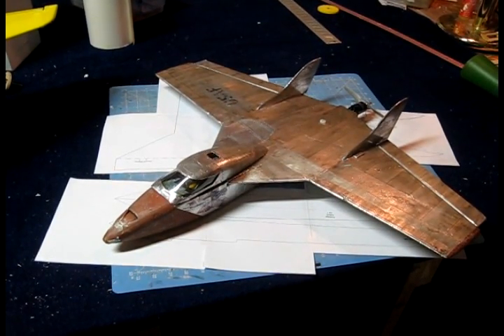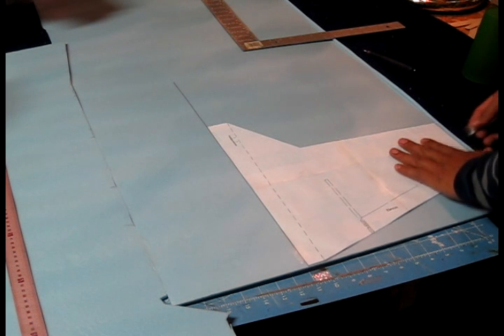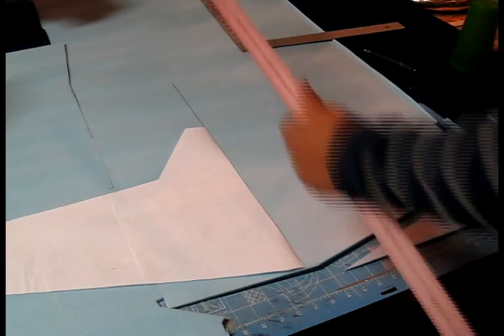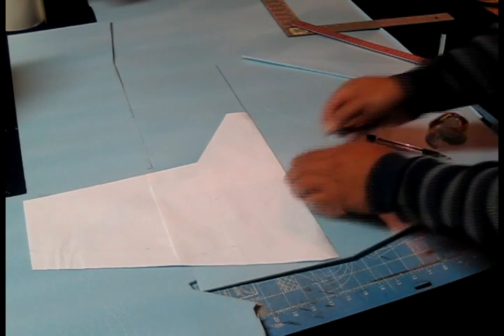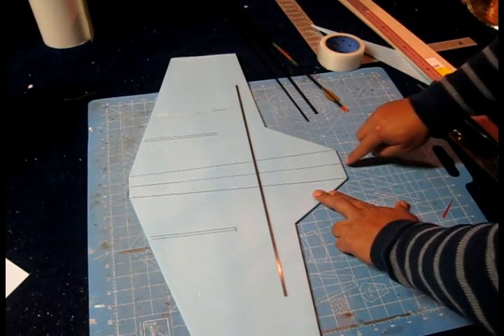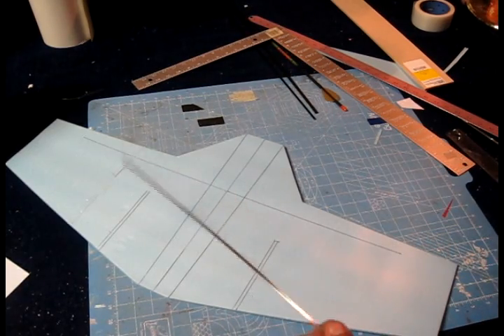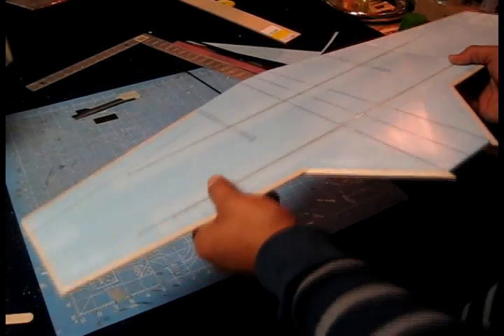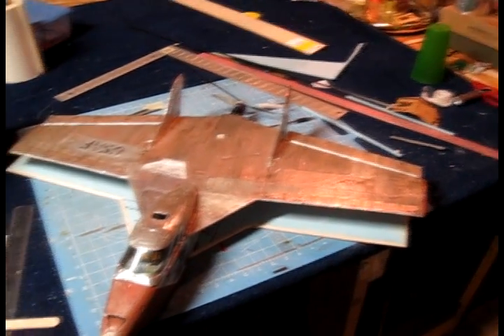F-3 build (part-1)